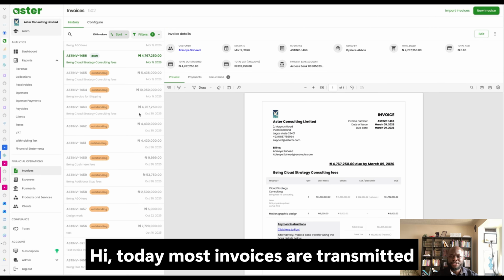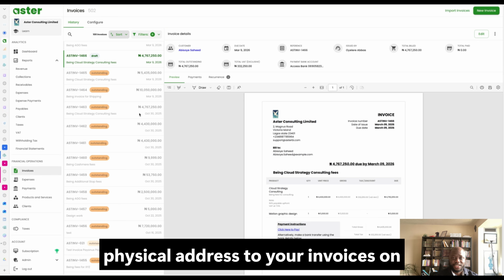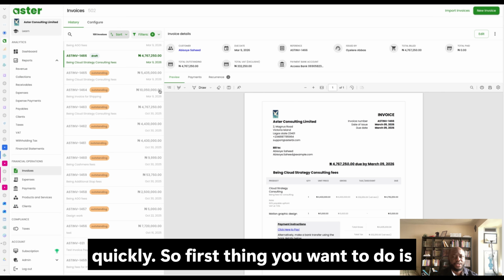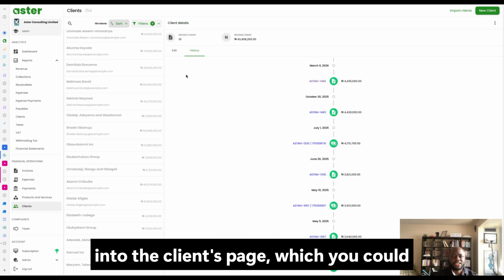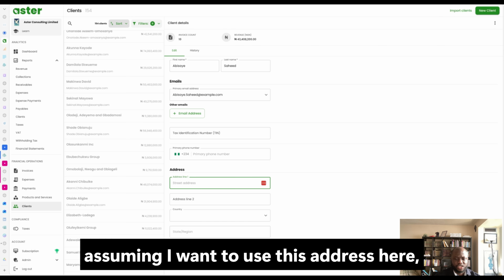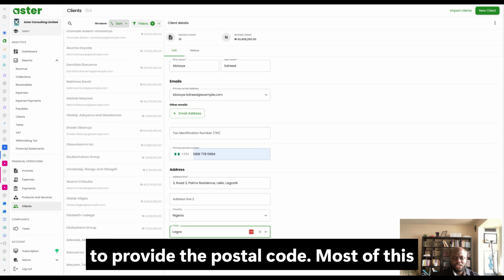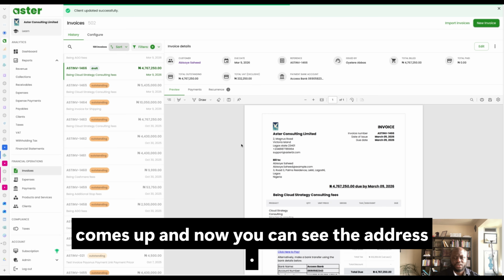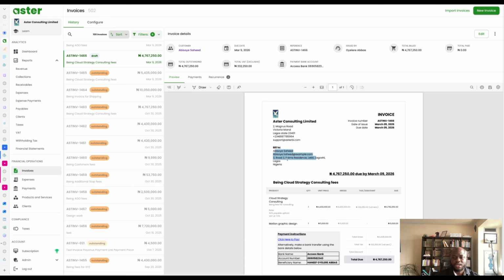Adding Client Address to Invoices in Aster BI – Professional Invoicing for Nigerian Businesses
Ensure your invoices meet traditional client expectations by including a physical address, even for digital delivery via email or WhatsApp.
This brief tutorial demonstrates the process in Aster BI:

Navigate to the client or invoice details
Edit client information to add the full address (including state and optional fields)
Save changes and preview the updated invoice

By default, invoices display only the client name and email; adding an address provides the professional touch many Nigerian SMEs require for corporate, government, or offline clients.
Maintain accuracy, enhance credibility, and streamline invoicing—all within a mobile-friendly platform.

X: @growwithaster | @Haneefabbas